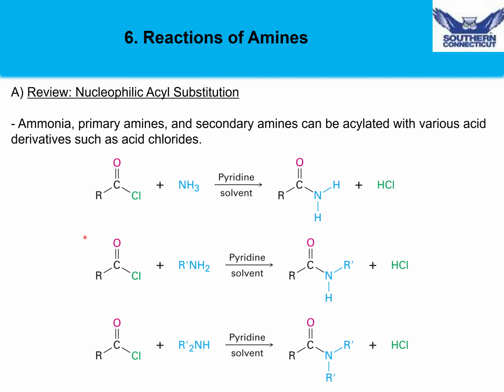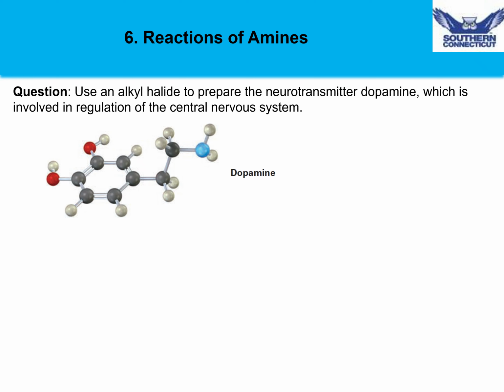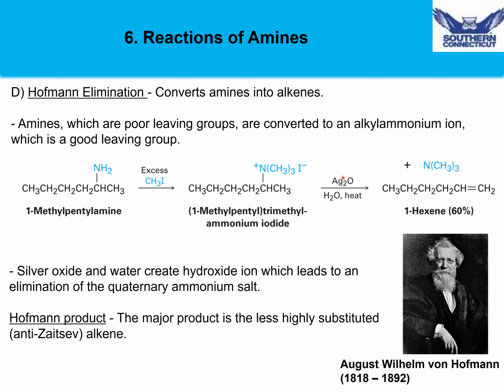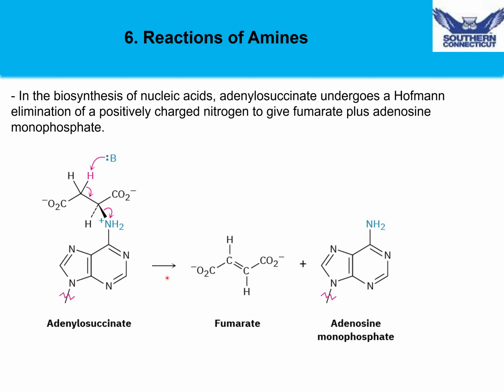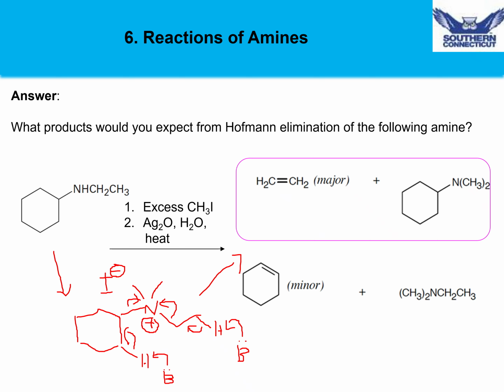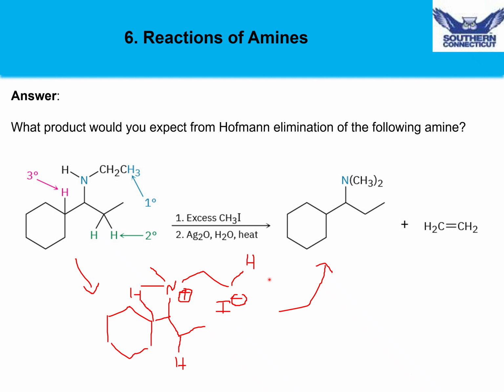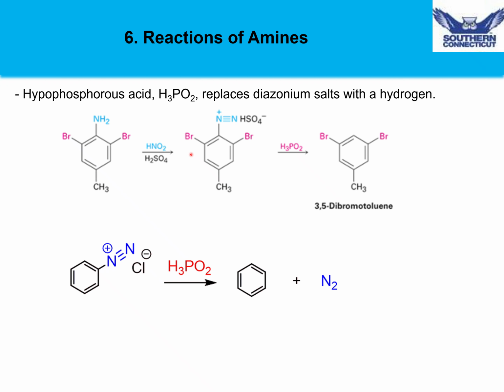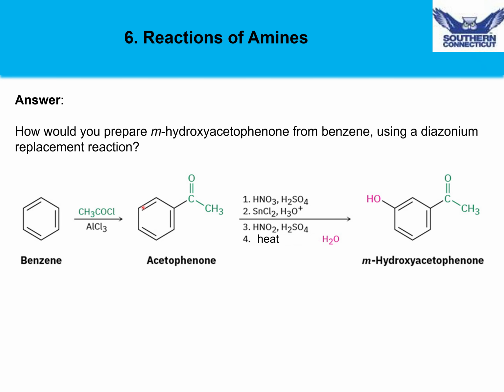Chapter 24.6 Reactions of Amines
Reactions of Amines